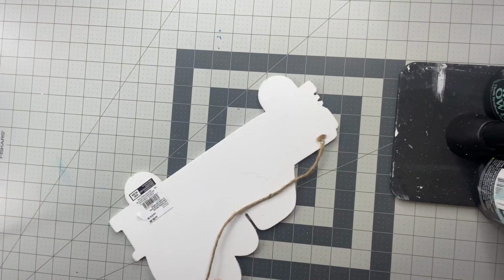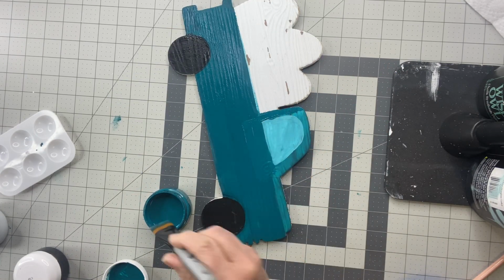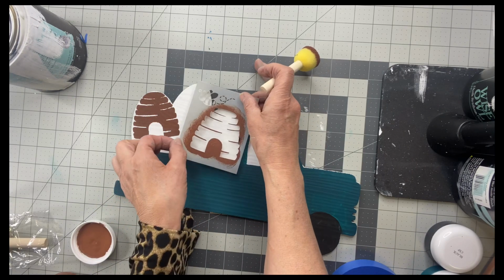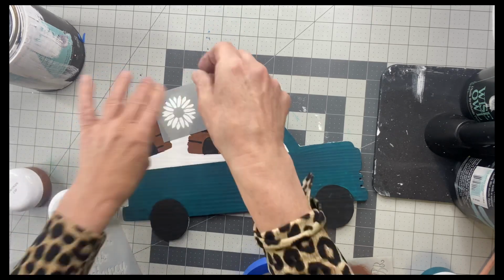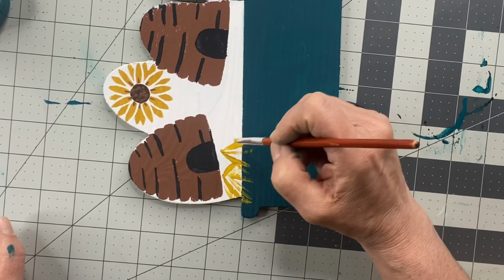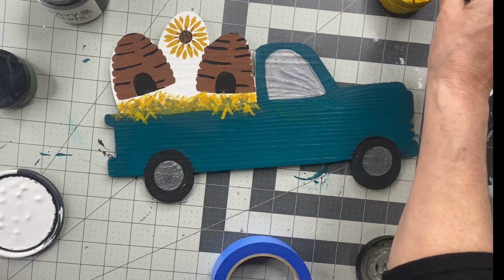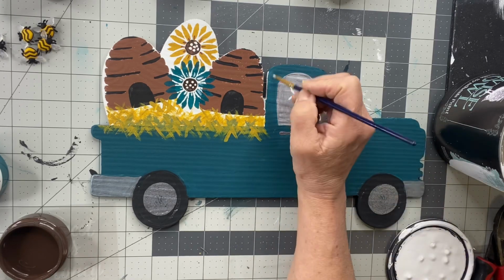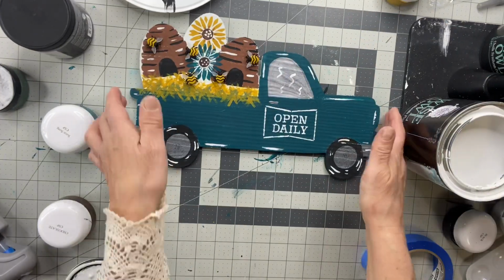DIY Painted Bee Farmhouse Truck